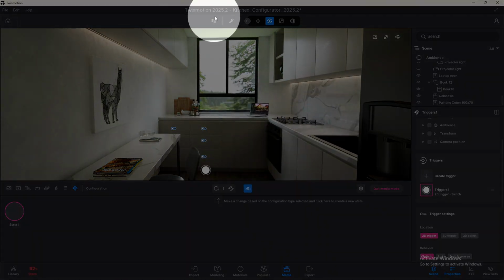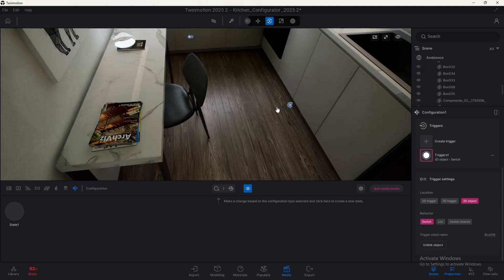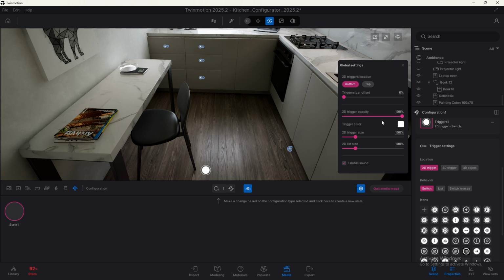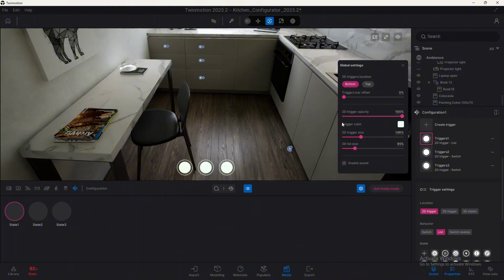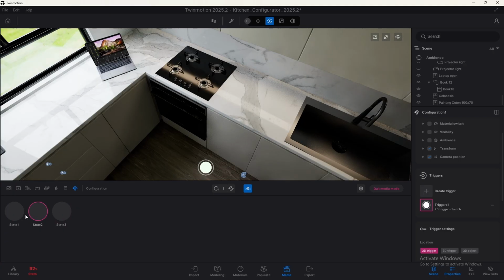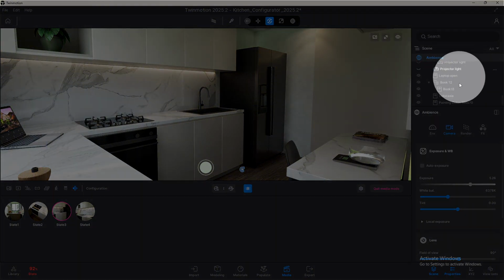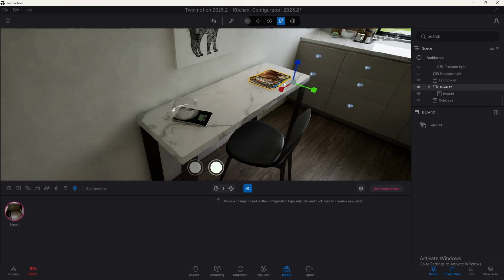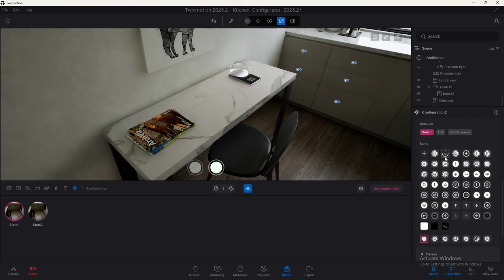Twinmotion 2025.2 Tutorial : Configurator updates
In this video we show you the new things available on TM 2025.2 when creating configurators

🎓 Master Twinmotion with our course!